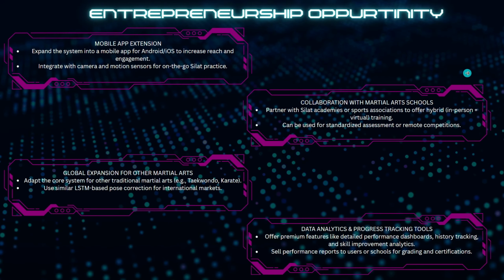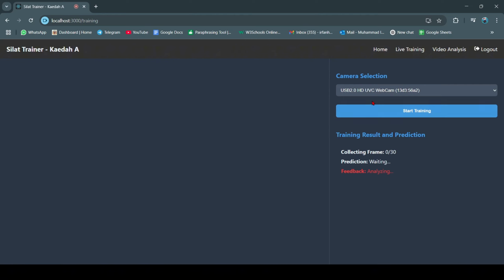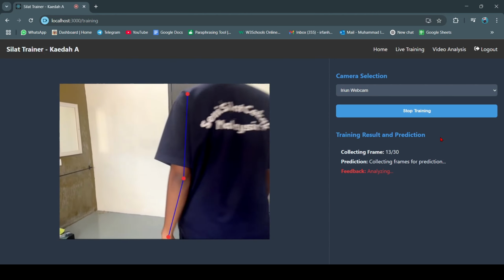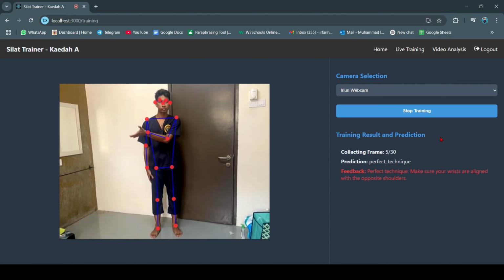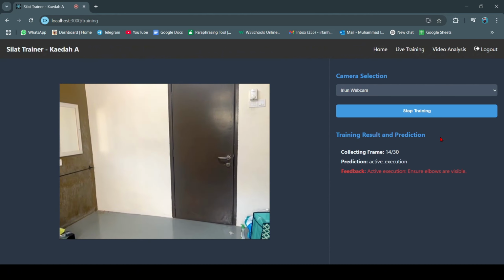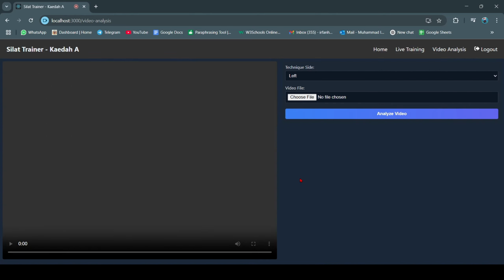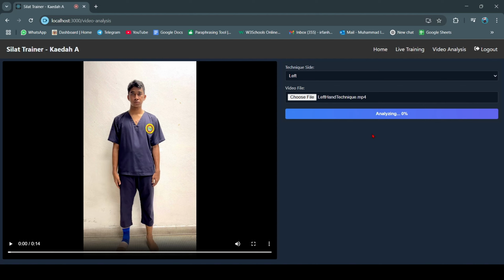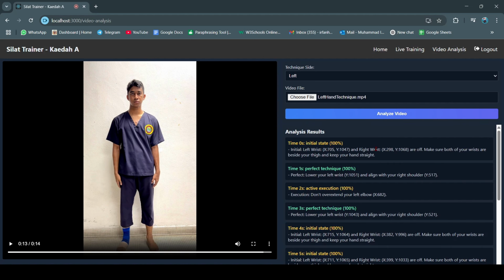IC24250054: WEB-BASED SILAT TRAINING SYSTEM (KAEDAH A) WITH DEEP LEARNING-POWERED POSE CORRECTION